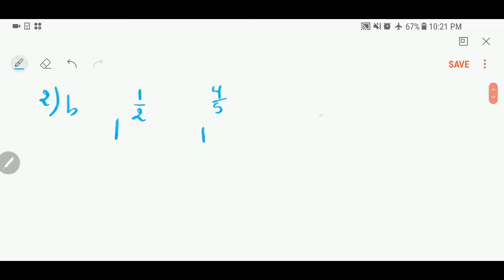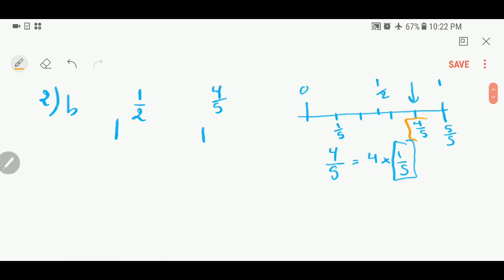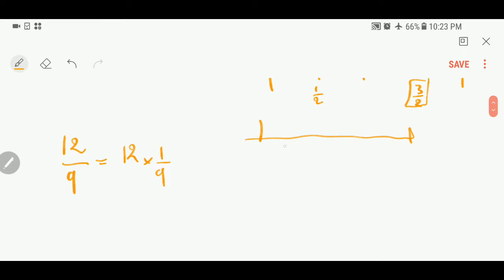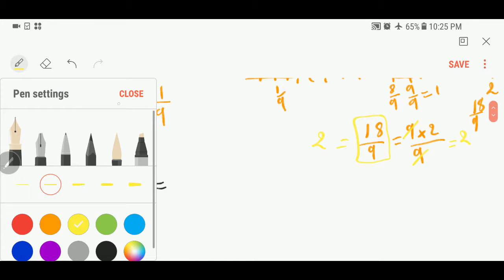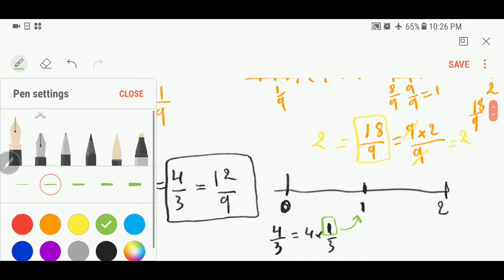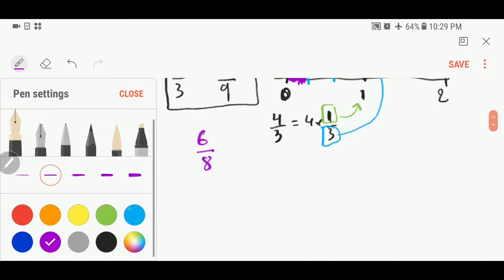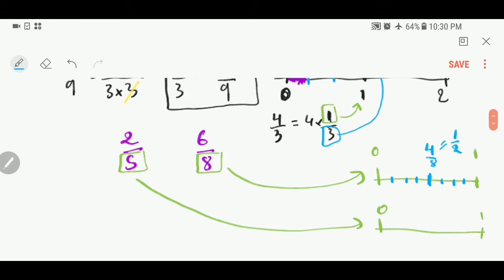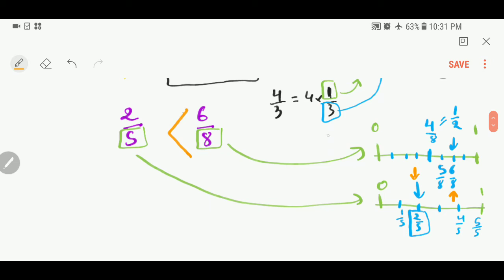4th grade math lesson 13 ( fractions) part 3